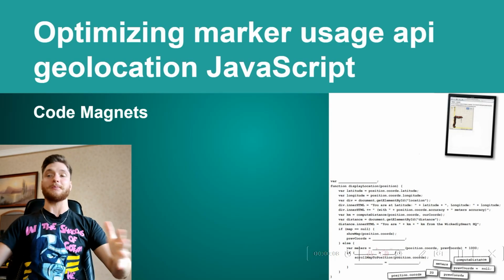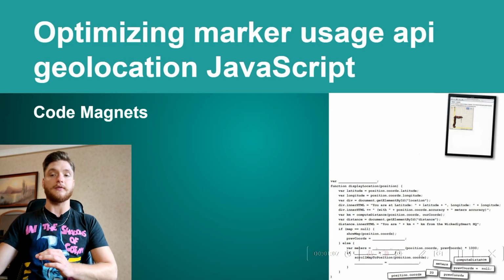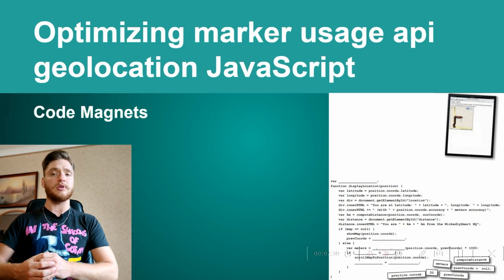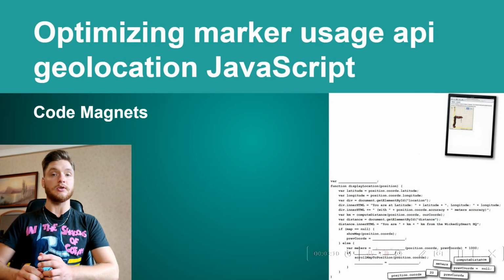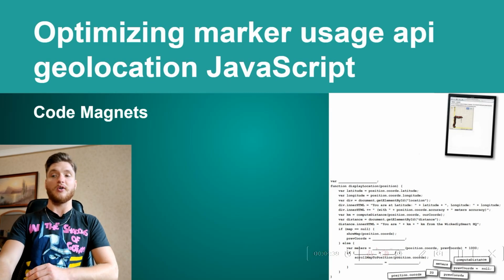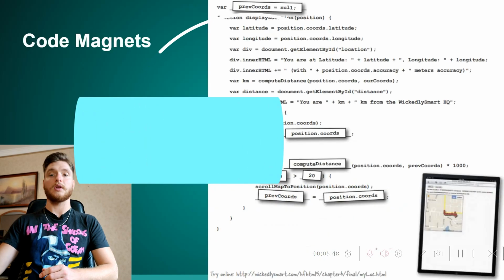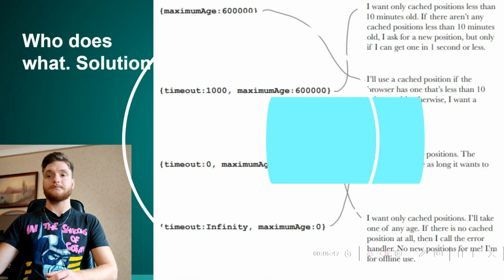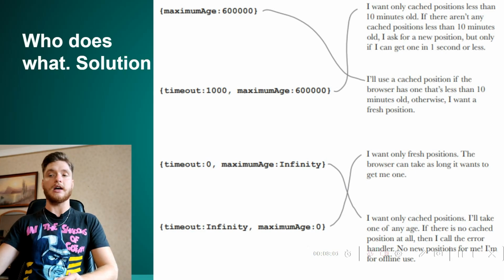Optimizing marker usage api geolocation JavaScript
Heck, sometimes you won’t be able to determine anything about their location, which could be for technical reasons, or just because they don’t want you being so nosy. Go figure. In any case, in this chapter we’re going to explore a JavaScript API: Geolocation. Grab the best location-aware device you have (even if it’s your desktop PC), and let’s get started.